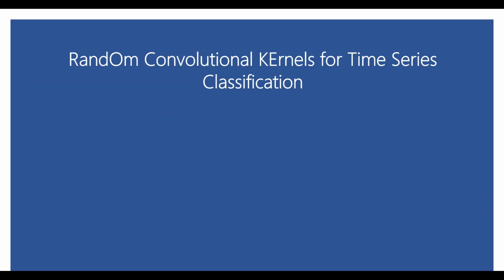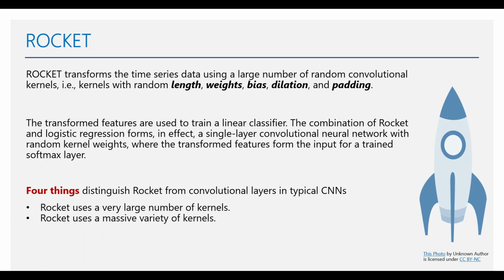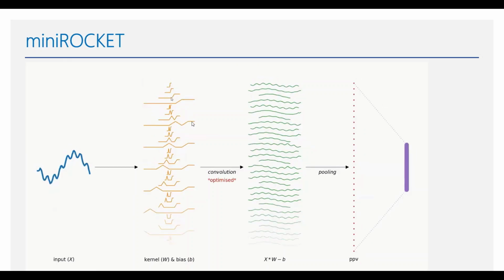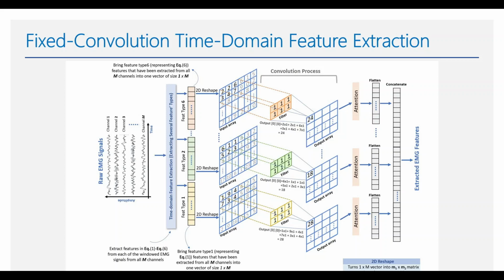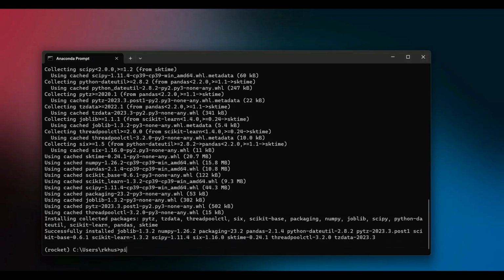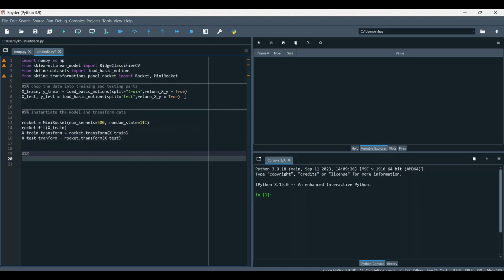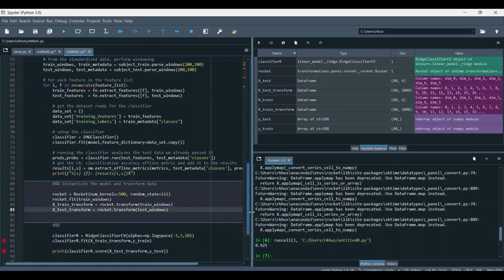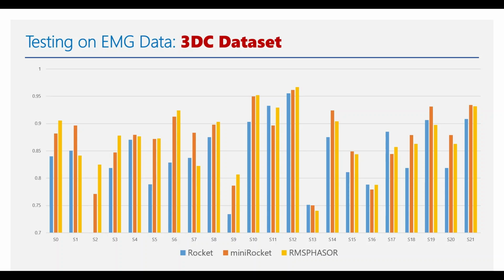Rocket vs. MiniRocket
We discuss in this video the idea of Rocket and MiniRocket and how that compares against CNN, Wavelet Scattering, and the fixed unit convolution kernel approach.